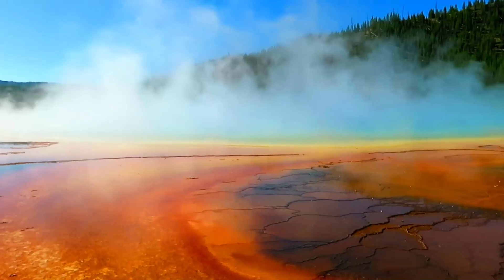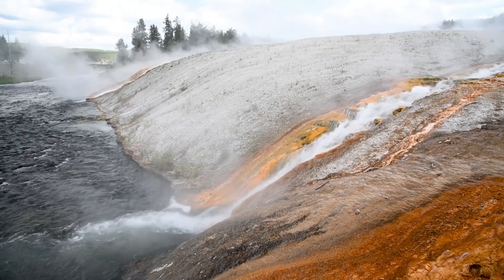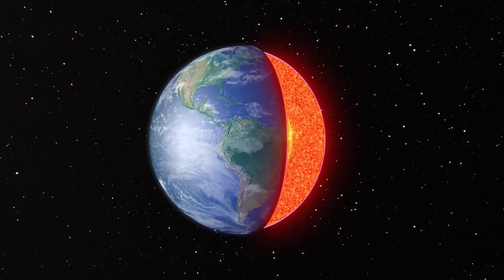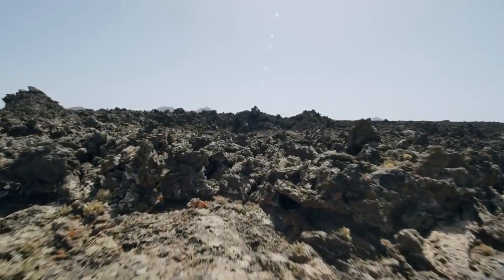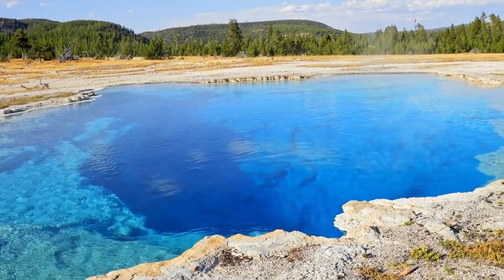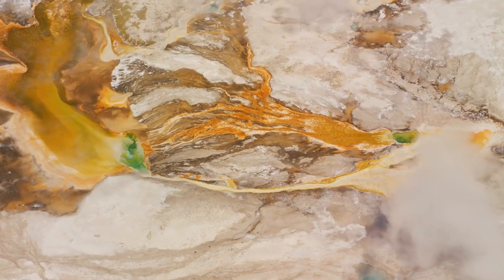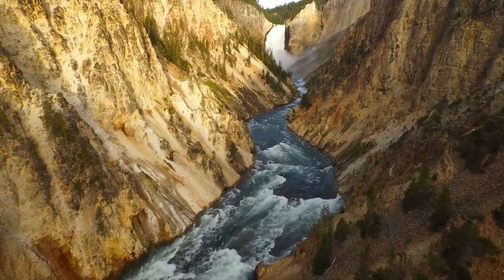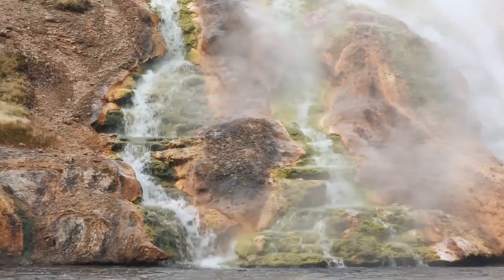The Ground Over Yellowstone Is Rising – Yellowstone Volcano Eruption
The ground over Yellowstone National Park is rising, causing speculation and concern among scientists and the public. This video delves into the latest research and data on the volcanic activity beneath Yellowstone. We'll explore the reasons behind the ground uplift, the science of supervolcanoes, and what this means for the potential of an eruption. Discover the history of Yellowstone's volcanic activity, the current monitoring techniques, and the likelihood of future eruptions. Stay informed with expert insights and understand the real risks associated with one of the world's most famous geothermal areas.